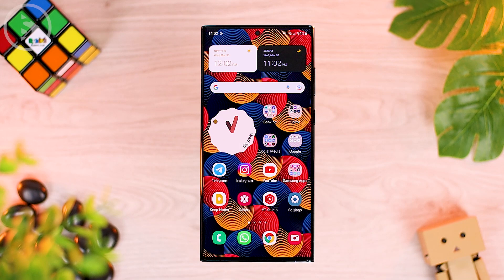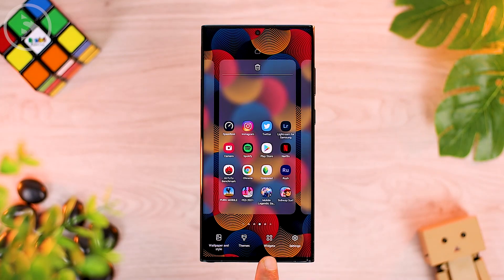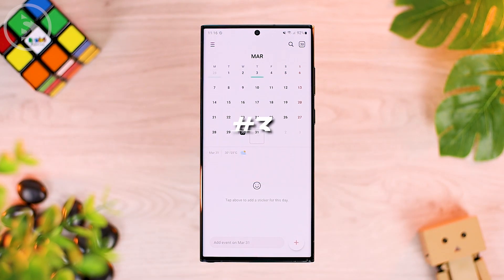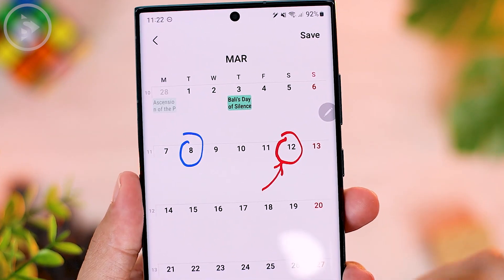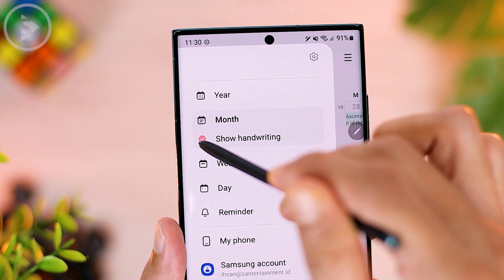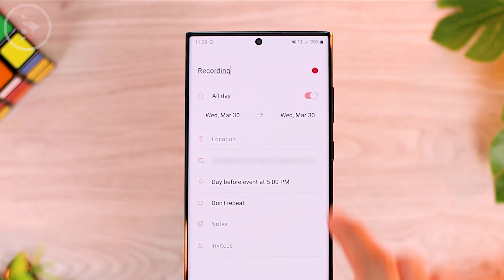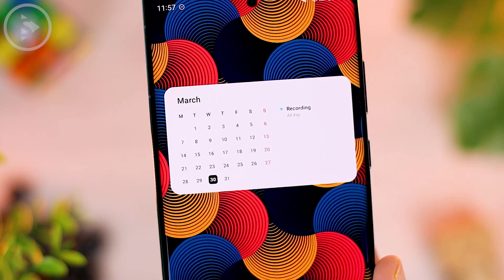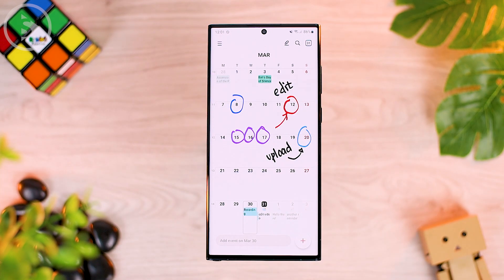10 Cool and Useful Features in Samsung Calendar One UI 4.1 on Samsung Galaxy S22 Ultra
In this video, we will share 10 cool and useful features in the latest version of the Samsung Calendar app on One UI 4.1.

There are many useful features on the latest version of the calendar app on Samsung smartphones that you can use. For more details, let's just check the following video.

Timestamps:
0:00 - Intro
0:24 - 1. Show Weather Forecast on Calendar
1:43 - 2. Reminder on Calendar View
2:31 - 3. Show Week Number on Calendar
3:00 - 4. Change Calendar Font Size
3:34 - 5. Drawing on Calendar
5:29 - 6. Change Alert Style
6:14 - 7. Set Event Color
6:53 - 8. Write Event Title
7:43 - 9. New Calendar Widget
8:36 - 10. Sync Event with Contacts
9:06 - Outro